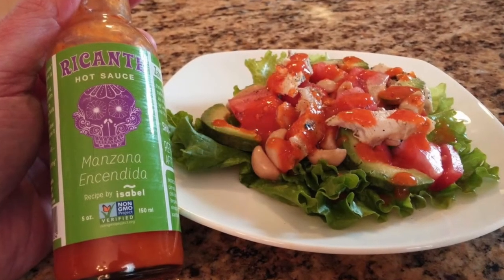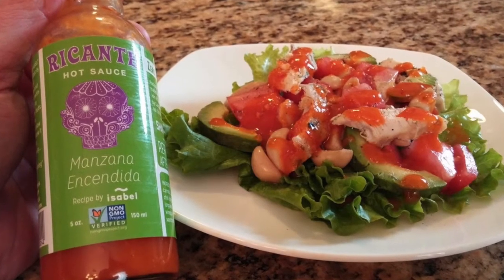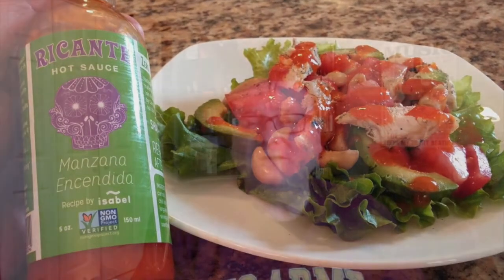Ricante Hot Sauce "Manzana Encendida" Review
Flavor:  8/10
Heat:  3/10

“Manzana Encendida” A fruit melody that is better then Sex! Mangos, Apples and Carrots infused with a Ricante twist to have your taste buds asking for more.
Heat comes on slow and before you know it BAM! Meats,Fish,Cheeses…. Breaky…. Falls into the ” Pour on everything” Category!
Suggested foods: Fish tacos, Chicken, Tacos, Tacos and more…